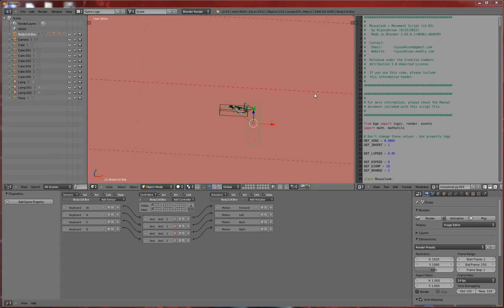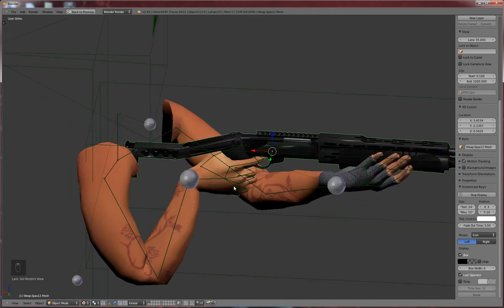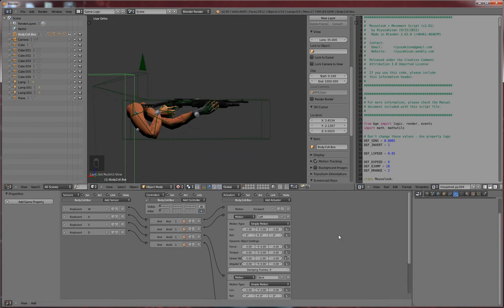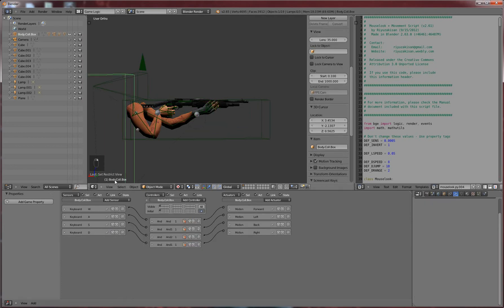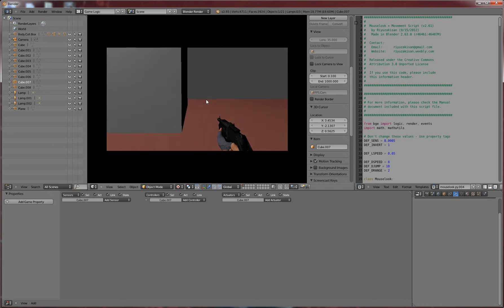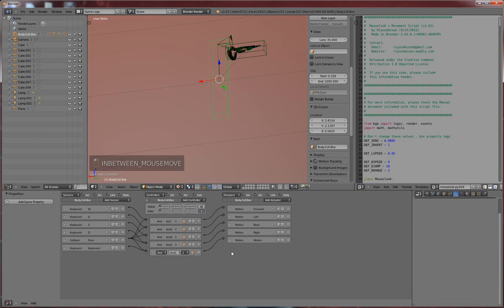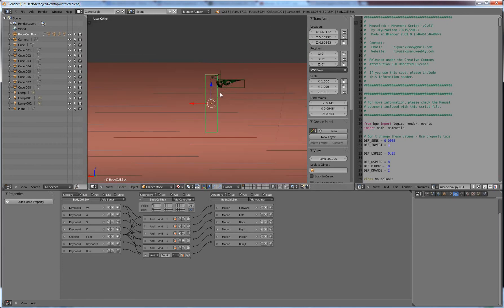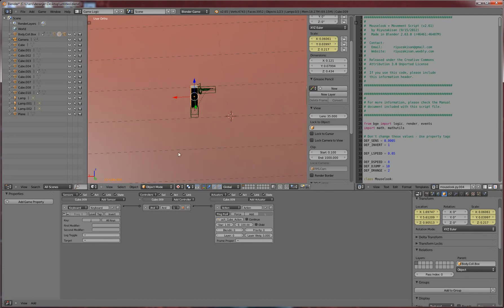Blender GE 2.6 FPS Tutorial - FPS Rig Setup P3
This includes:

Finishing using our logic brick movement system (for the most part)
Covers sideways movement and jumping
Crouching (or how difficult it is) is covered.